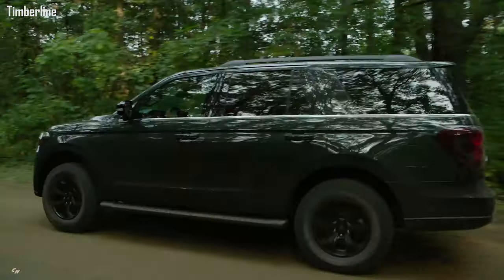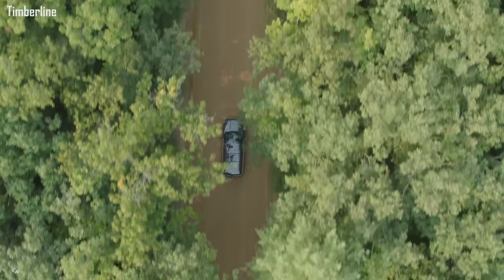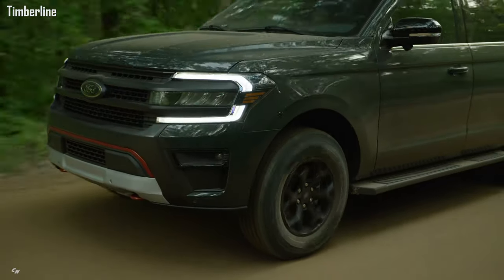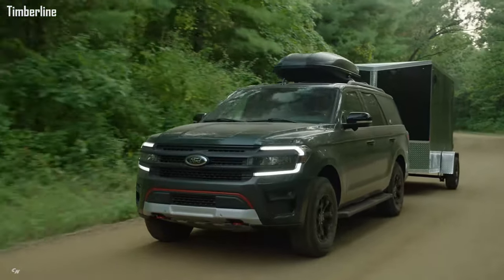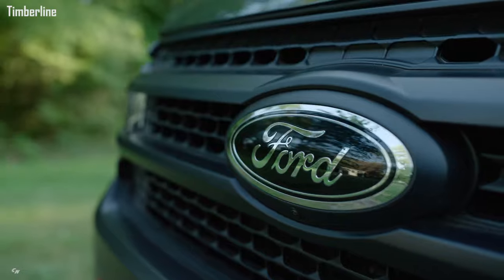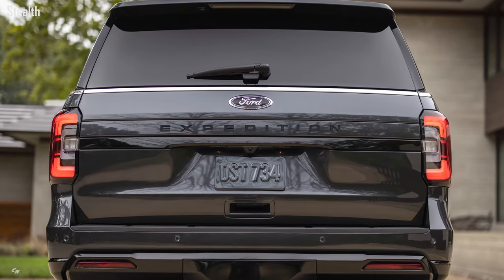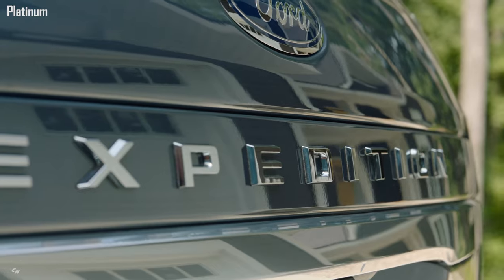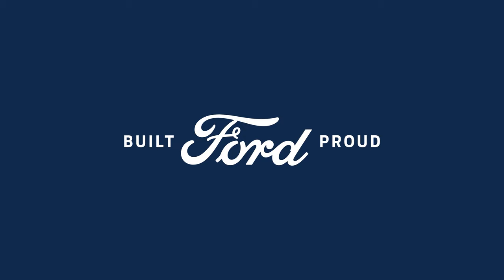2022 Ford Expedition Timberline Off-Road Package | Stealth Performance Package | Platinum BlueCruise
00:04 Expedition Timberline Off-Road Package
02:53 Expedition Stealth Edition Performance Package
03:41 Expedition Platinum
New Timberline series is the most off-road-capable Expedition ever with higher ground clearance to help clear obstacles, Trail Turn Assist for making tight turns, plus an F-150 Raptor heavy-duty underbody skid plate for more rugged off-road ability.
Powerful Expedition Stealth Edition Performance Package combines unique athletic styling appointments with best-in-class1 power from a high-output twin-turbo 3.5-liter V6 EcoBoost engine, while a sport-tuned suspension adds maximum on-road fun and driving confidence.
New Expedition has the most available Driver-Assist Technology features in its class, including Ford BlueCruise hands-free highway driving system, plus Ford Power-Ups software, which deliver vehicle enhancements through over-the-air updates for continuous quality improvements, new features and capabilities.